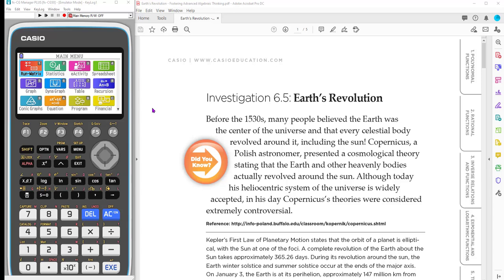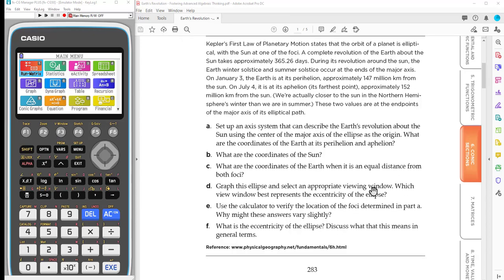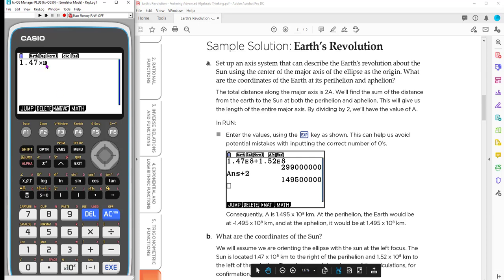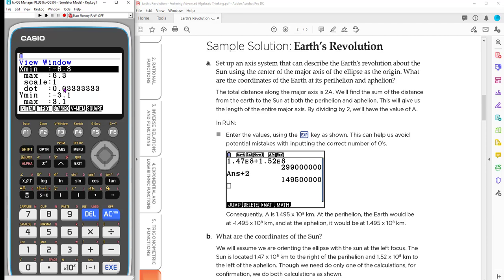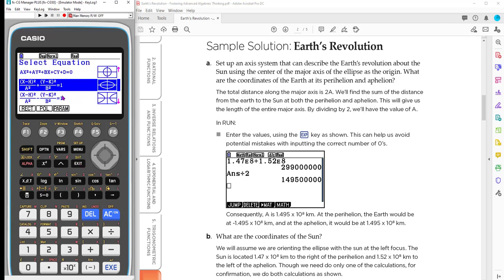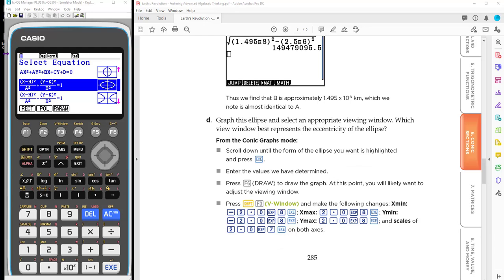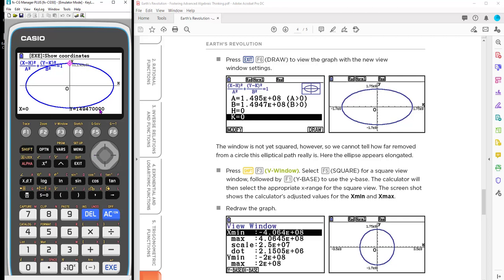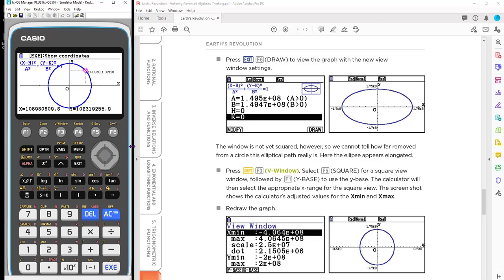fx CG50: Scientific Notation and Conic App (Ellipse)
This video shows how to enter large numbers using the scientific notation button. There is an activity, Earth Revolution, that shows why you want to be able to enter values and do calculations in scientific notation. You will see how to enter and calculate with scientific notation, how to change the scale of coordinate axes in scientific notation, and how to trace points. You will also see the Conic App menu, and how to enter the values for an ellipse and trace values of this graph.

Here is a link to the shared activity (pgs. 488-492)